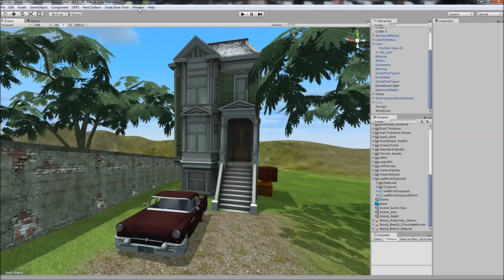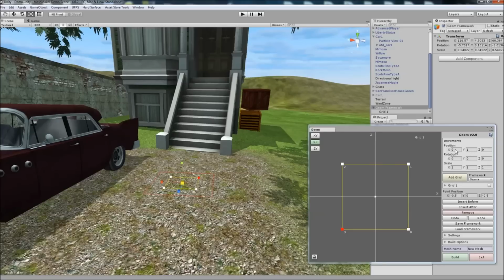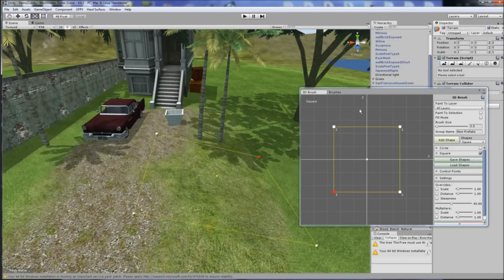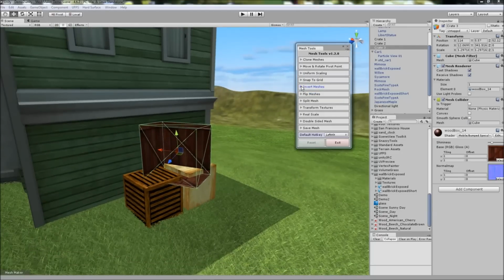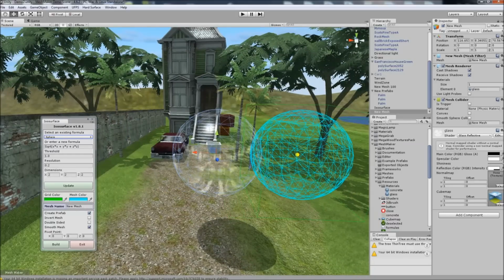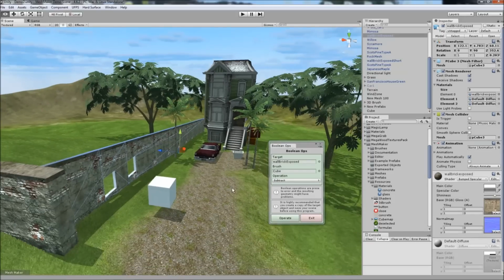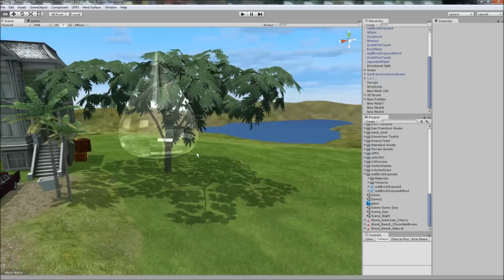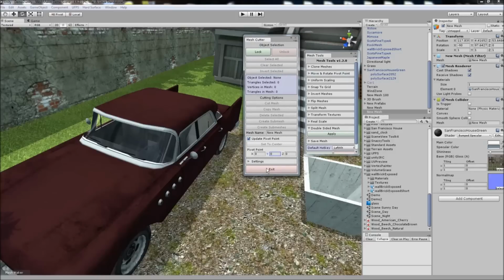Mesh Maker Introduction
In this introduction I try to cover the basics of using all of the tools to give you an idea of how the tools work and what they can do. There's a lot to cover so even a quick overview of 11 tools is going to be quite a long video. Please check out the latest videos for 3D Brush and Mesh Cutter to see the full potential of these great programs. Geom 2.0 is a great improvement over its predecessor and I will be making new videos to cover all of the features that have been added recently. Thanks for all of your support and feedback.
Al.